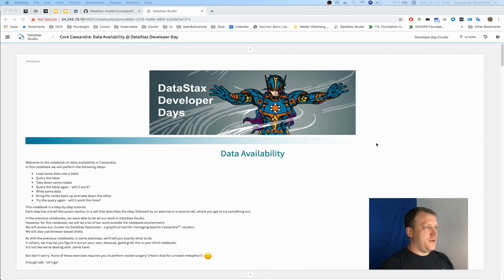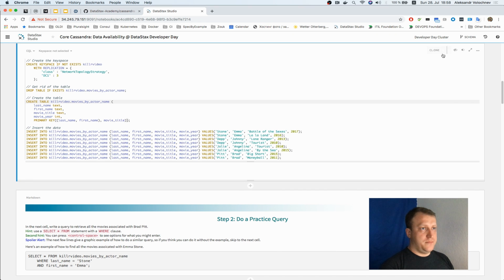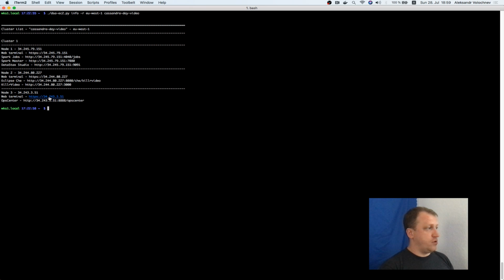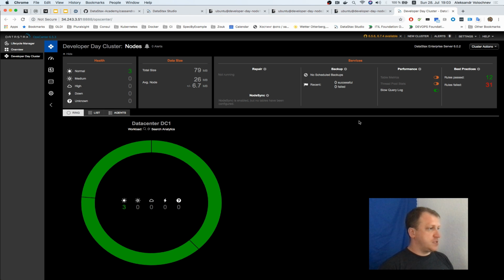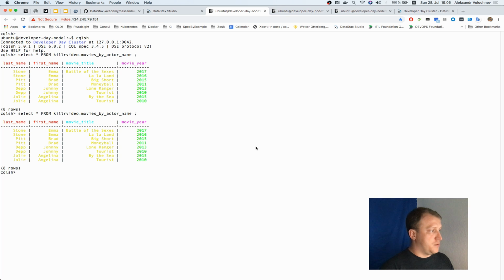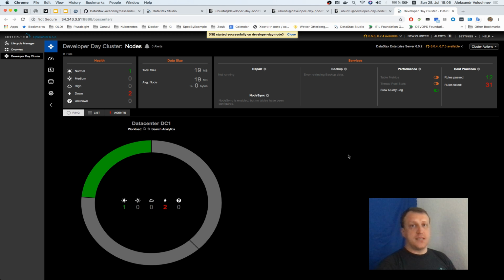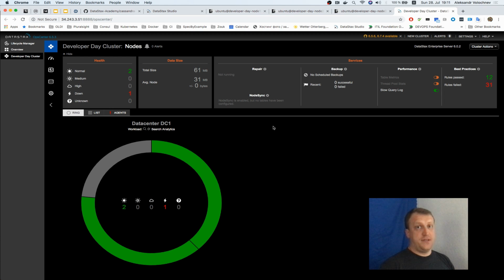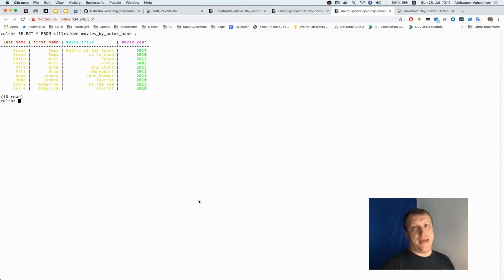Core Cassandra Workshop: Data Availability